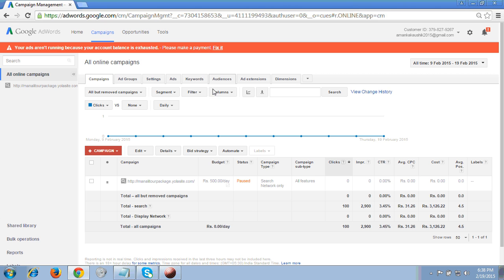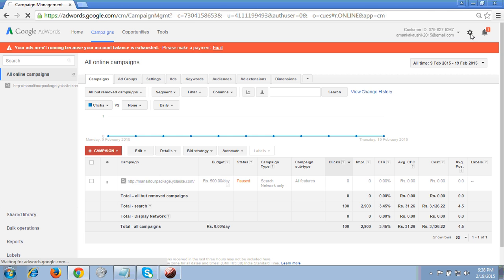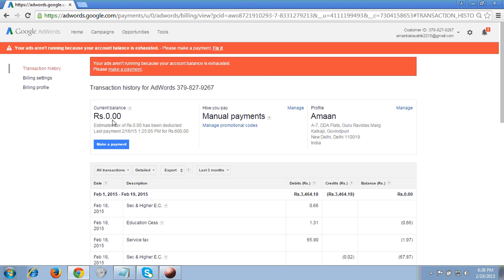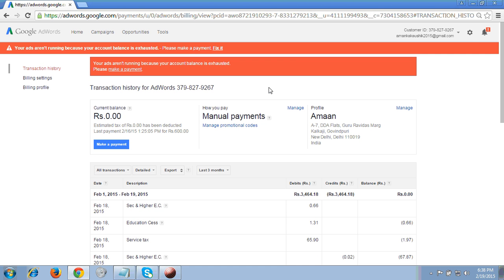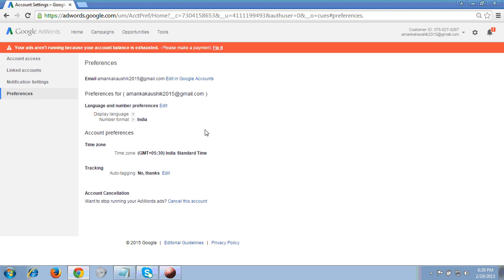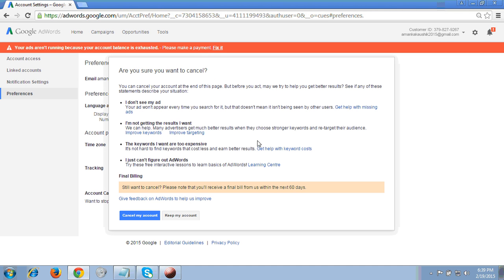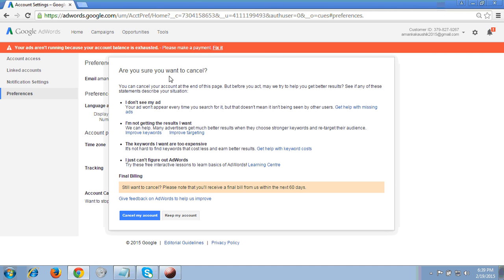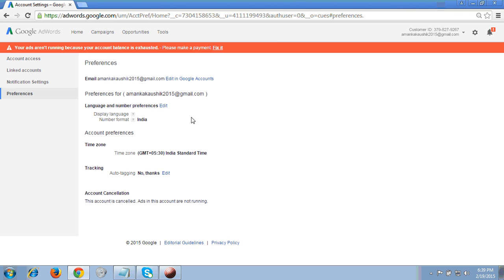Cancel Adwords Account 2015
Learn how to Cancel your Adwords Account  by ppcexpertclasses.com